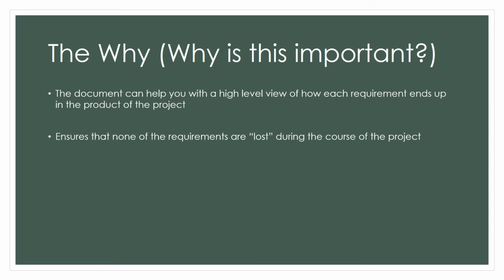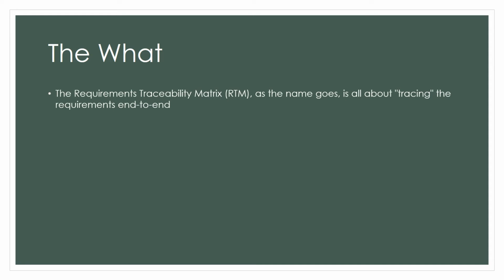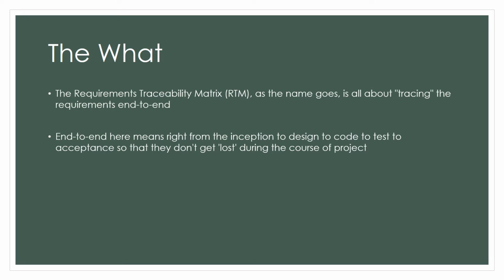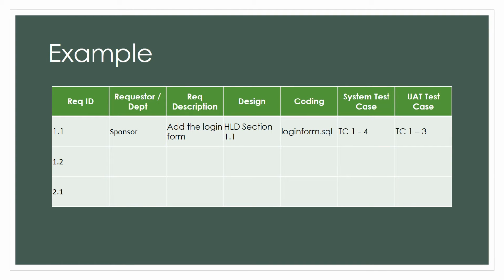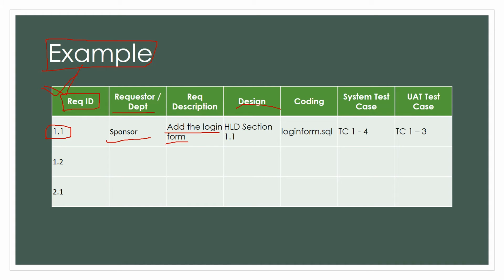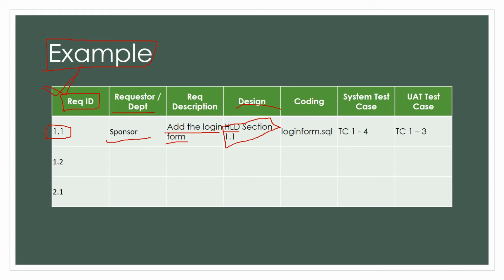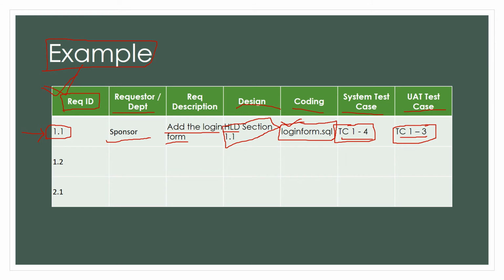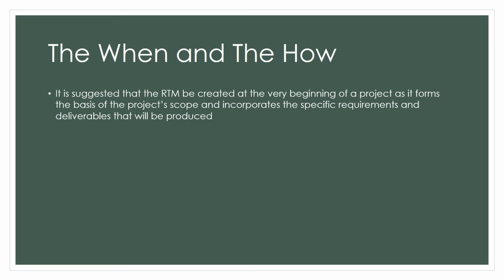Requirements Traceability Matrix (RTM)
RELATED ARTICLE